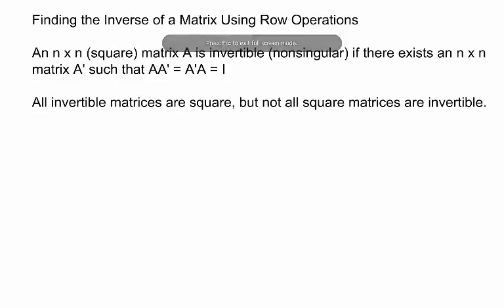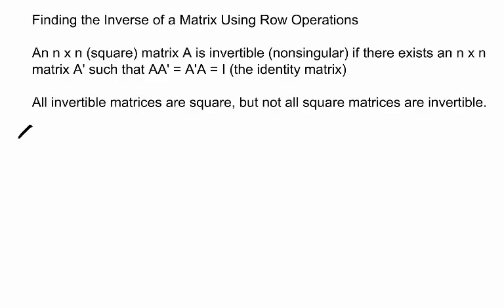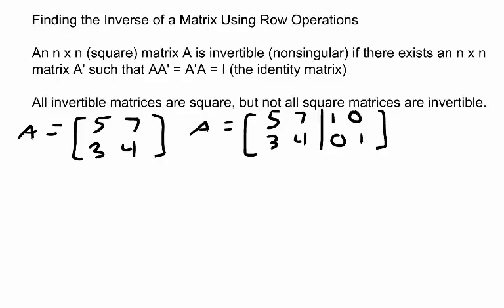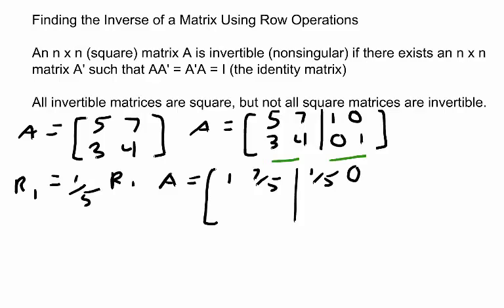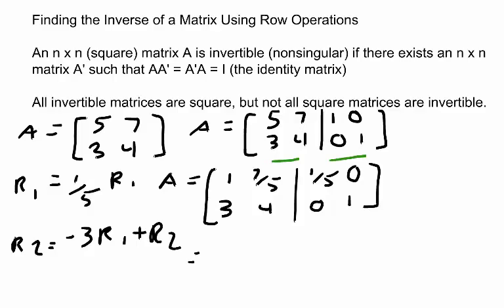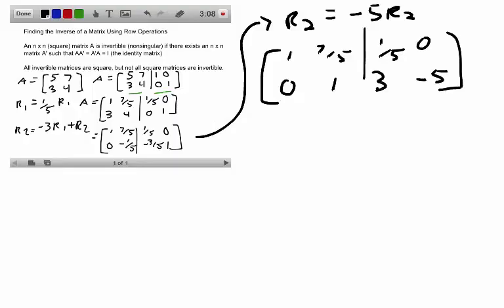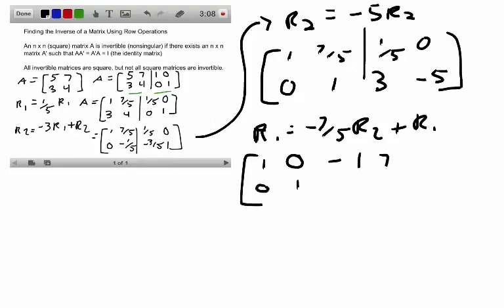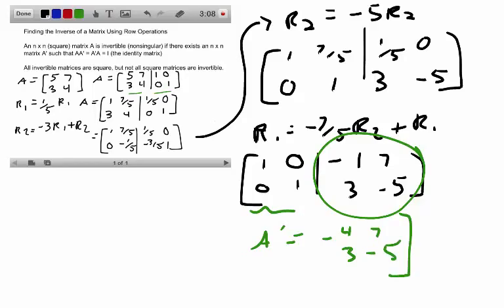Linear Algebra- Finding the Inverse of a Matrix Using Row Operations